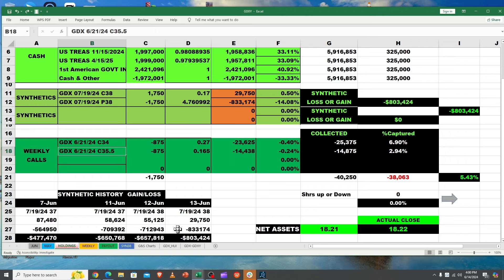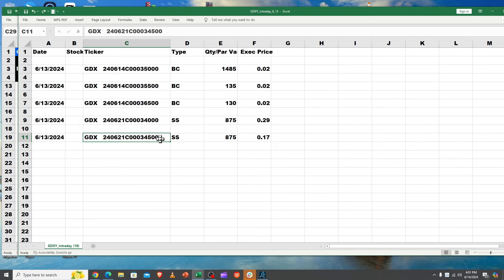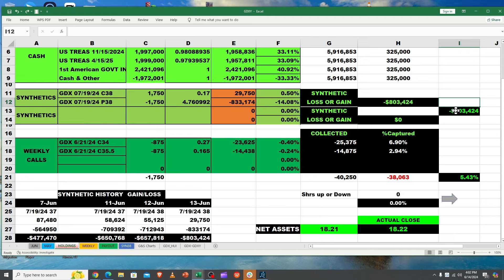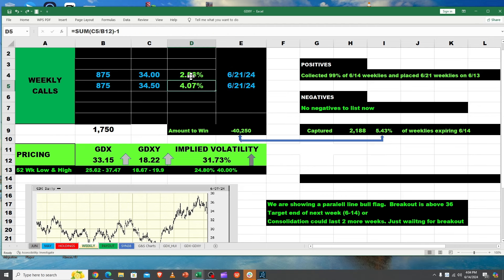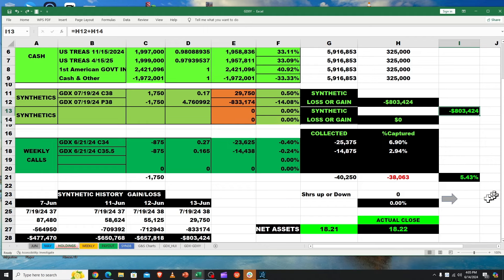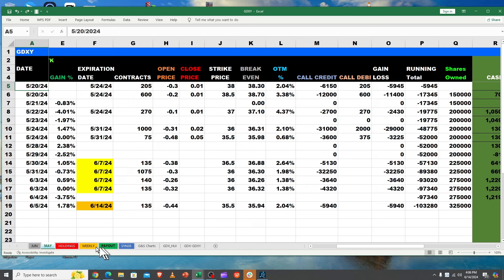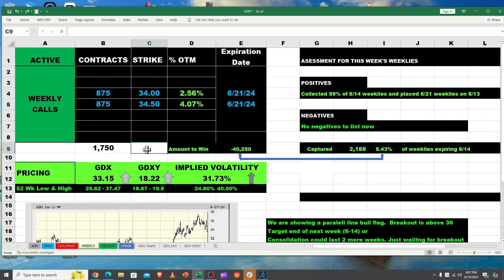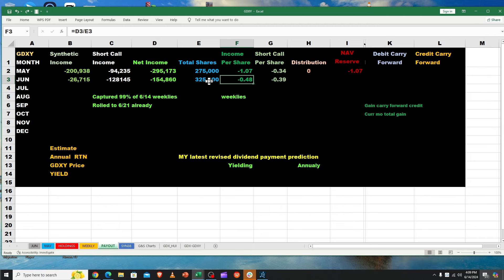The YIELDMAX Income strategy ETF GDXY, Explained. Includes trading thru June 13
Discover the YIELDMAX Income strategy ETF GDXY in this comprehensive video, where we delve into the best dividend stocks to buy and how to build a high yield ETF portfolio. Learn about a successful dividend investing strategy while exploring a diversified dividend portfolio. Stay informed with trading insights through June 13 to make informed investment decisions.